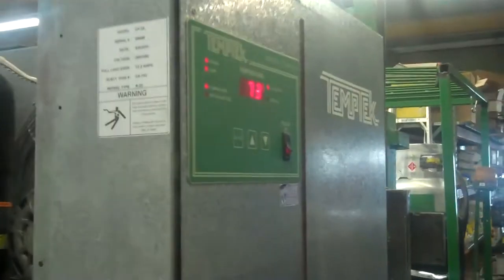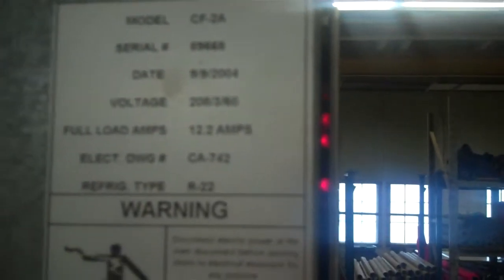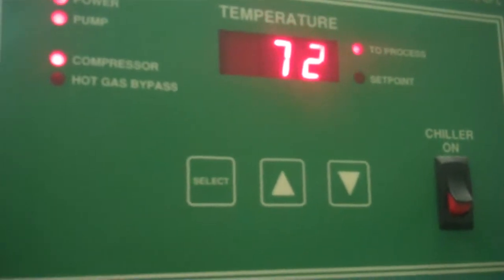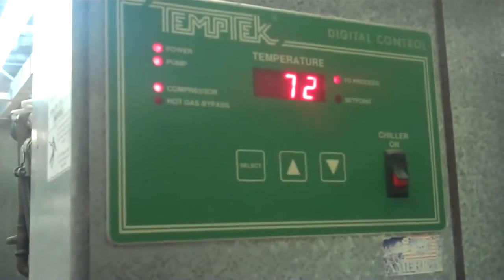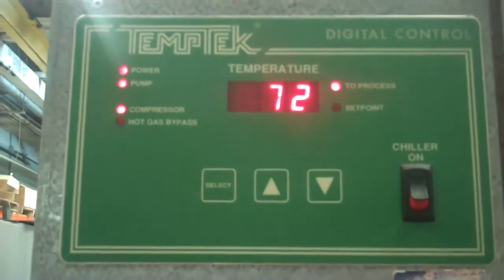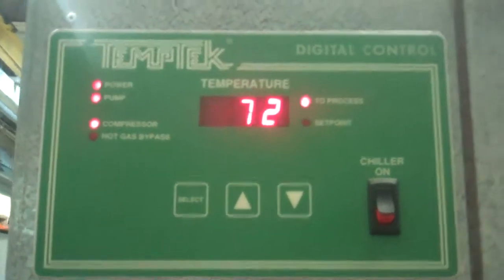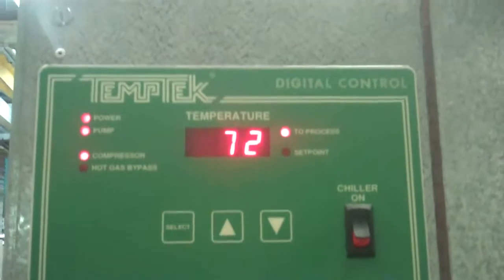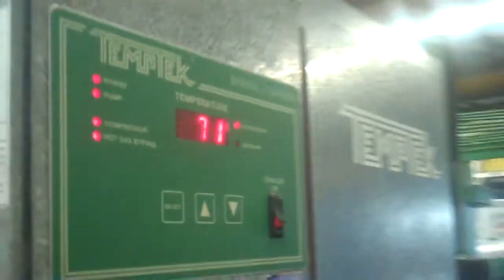Temptek 2-Ton Air Cooled Chiller, 2nd Unit - Part 2 of 2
Modified for Open Loop Piping
Model: CF-2A

KIG, Inc. buys, sells and refurbishes Industrial and Comfort Cooling Chillers (Air and Water Cooled) of all sizes. Let us know what you are looking for, or what you have for sale.